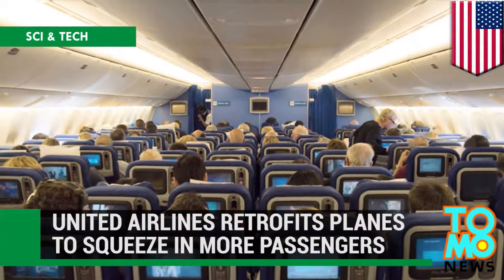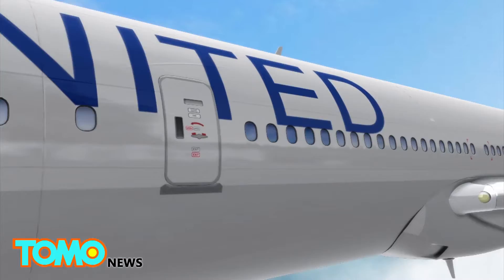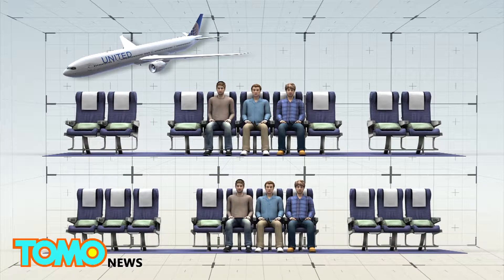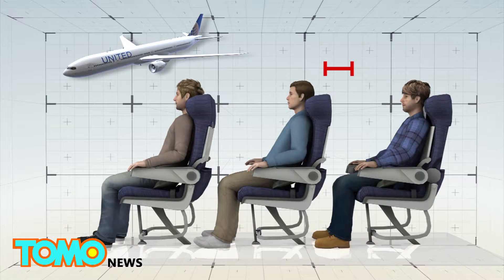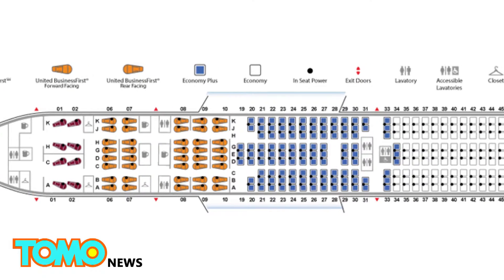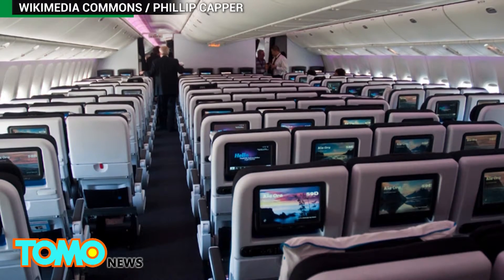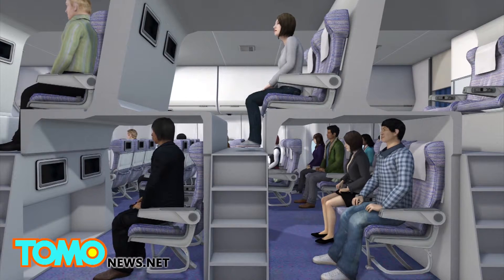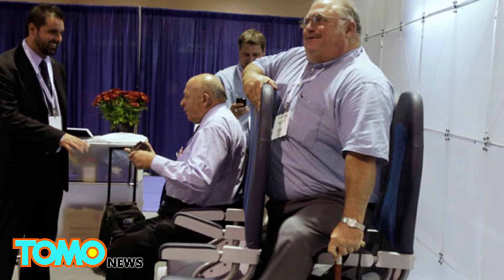Passengers will feel the squeeze when United Airlines adds extra seats to its Boeing 777s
CHICAGO — United Airlines plans to retrofit 19 of its Boeing 777 fleet to include 10-abreast seating in economy class on domestic routes.

Most of the newly configured planes will serve routes to and from Hawaii, according to a USA Today report on March 9.

United will rip out its current nine-seats in a row, 2-5-2 layout, to squeeze 10 passengers per row into a 3-4-3 configuration. That means the aisles in economy class will become narrower by around 3 inches each.

The new layout will also mean a reduction in elbow room, as seat width decreases from around 18 inches to 17 inches.

But legroom shouldn't be affected. The only way that would be reduced is if United added extra rows of seats.

Capacity on a typical United Airlines Boeing 777-200 flying domestic routes will increase by 20 passengers from 344 to 366, including 28 in business class and 336 in economy, USA Today reported.

The airline expects to complete the retrofit by May next year, according to USA Today.

International routes on United will retain a 9-abreast, 3-3-3 configuration in economy.

But the move reflects a growing trend in aviation, with a 3-4-3 layout on 777s used on at least some jets by carriers including Emirates, Air France, American Airlines, All Nippon Airways, Air New Zealand and KLM, according to USA Today.

More than half of the 777s sold by Boeing last year had 10-abreast seating in coach class, up from 30 per cent in 2008, USA Today reported, citing the U.S. manufacturer.

Increased capacity can help airlines raise revenue, which they say keeps fares lower.

Adding an extra seat per row is one of the less extreme ideas floated recently by airlines.

More out-of-leftfield plans have included an Airbus patent for split-level seating and French manufacturer Zodiac's idea to make passengers sit facing each other in a hexagon layout.

Both Ryanair and Chinese budget carrier Spring Airlines have even said they would like to offer standing seats on passenger aircraft.